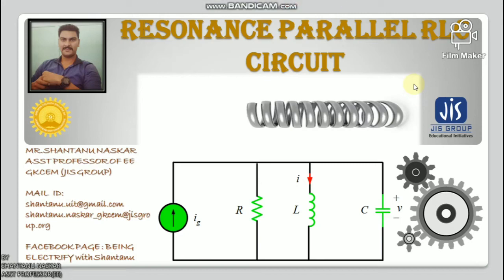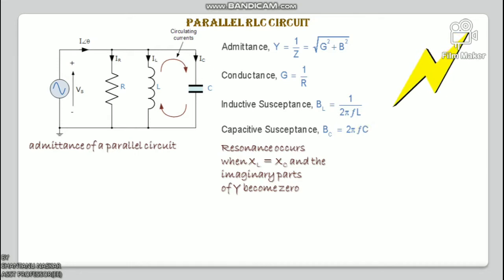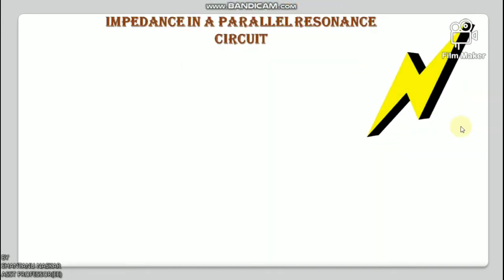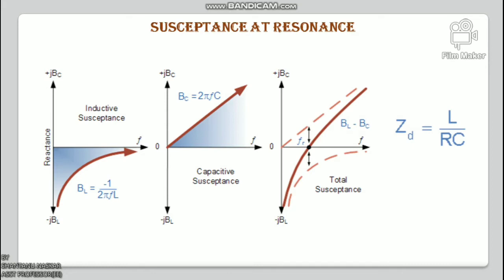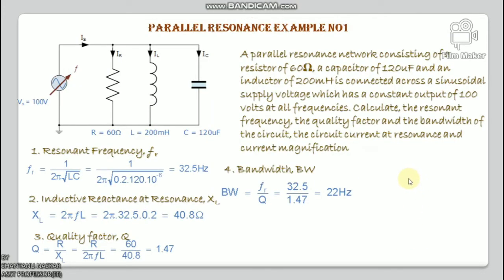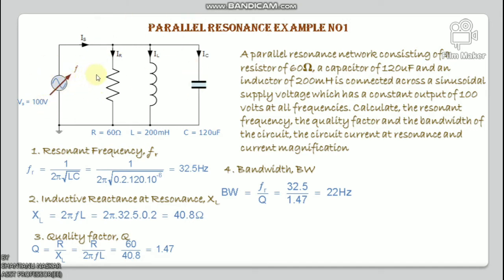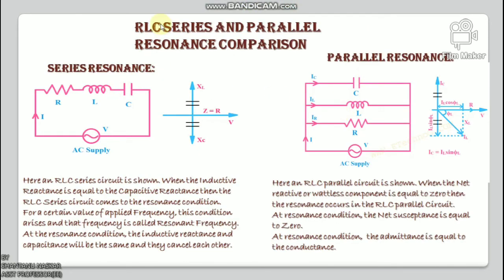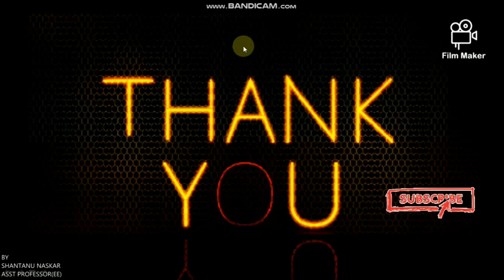Resonance IN Parallel RLC Circuit-Electrical Engineering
IN THIS LECTURE YOU CAN LEAR ABOUT
PARALLEL RESONANCE
1. Two branch parallel circuits, Q
factor,Resonance frequency-bandwidth (numerical)
2.Comparison of series and parallel resonance(Similarities & Differences)
3 Applications of Series & Parallel Resonance Circuit.